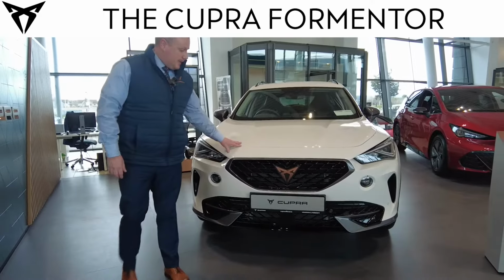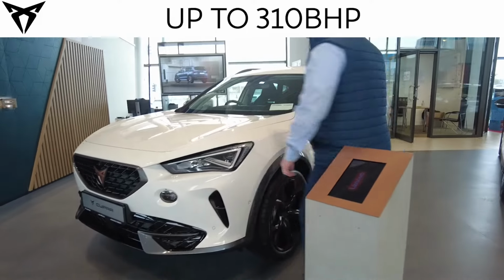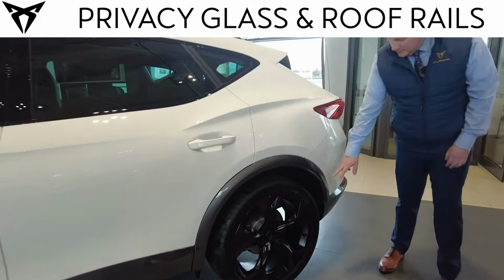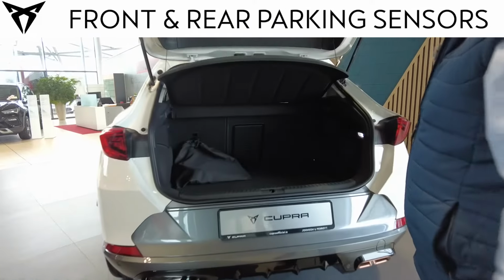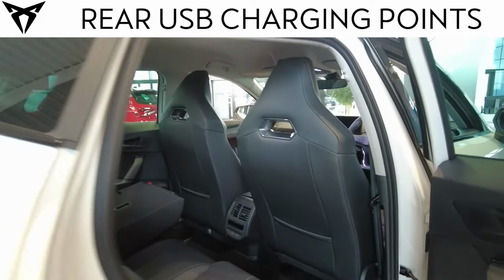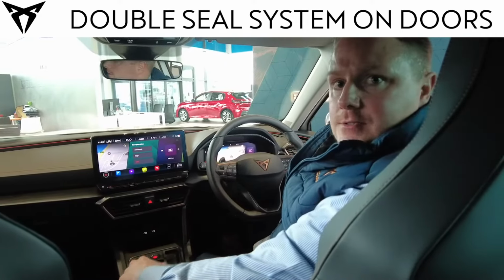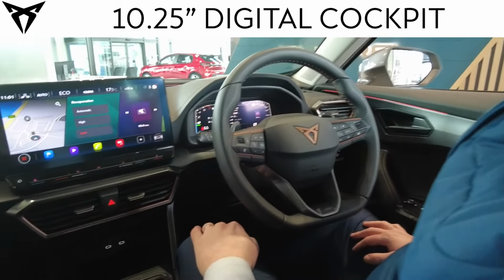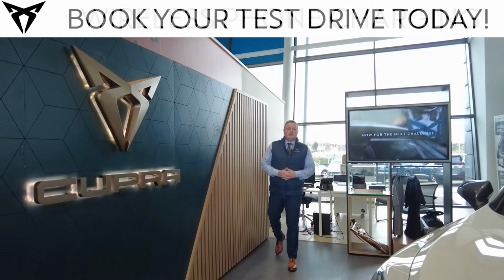The CUPRA Formentor: A High-Performance SUV with Style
The CUPRA Formentor is a high-performance SUV that offers a unique blend of power and style. In this video, we take a closer look at this impressive vehicle and explore its features, capabilities, and design.

With its bold exterior and athletic stance, the CUPRA Formentor commands attention wherever it goes. It's available with a range of powerful engines, including a 2.0-liter turbocharged four-cylinder engine that delivers up to 310 horsepower. This means the Formentor can go from 0 to 100kmh in just 4.9 seconds and reach a top speed of 250kmh.

But the Formentor isn't just about speed and power. It also offers a comfortable and luxurious driving experience. The interior is packed with features like a 12-inch infotainment touchscreen, wireless smartphone charging, and a premium sound system. The seats are also comfortable and supportive, making long drives a pleasure.

One of the most impressive things about the CUPRA Formentor is its handling. It's equipped with a range of advanced technologies, including adaptive suspension, all-wheel drive, and a sport-tuned steering system. This means that the Formentor offers a thrilling and dynamic driving experience, whether you're cruising down the highway or taking on winding mountain roads.

Overall, the CUPRA Formentor is a high-performance SUV that offers the perfect blend of power, style, and comfort. If you're looking for a vehicle that can keep up with your adventurous lifestyle, then the Formentor is definitely worth considering. Watch this video to learn more about this impressive SUV and see it in action on the road.